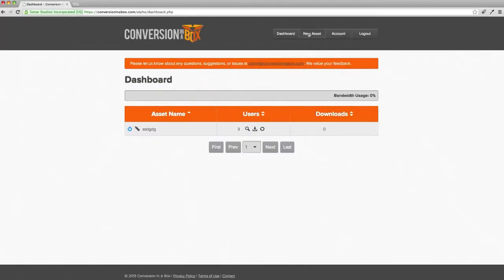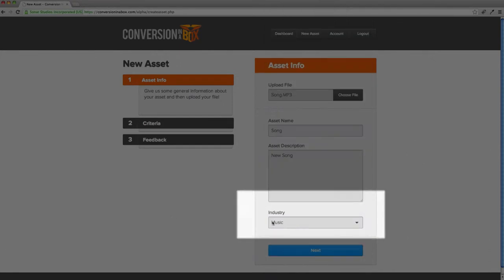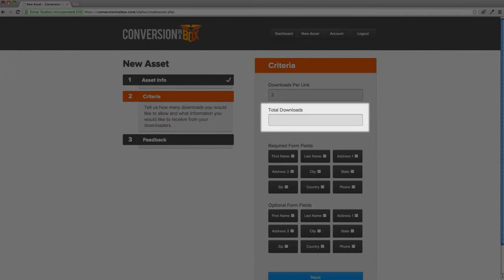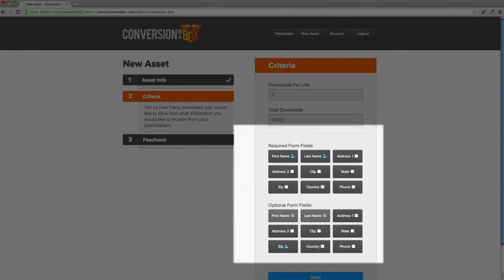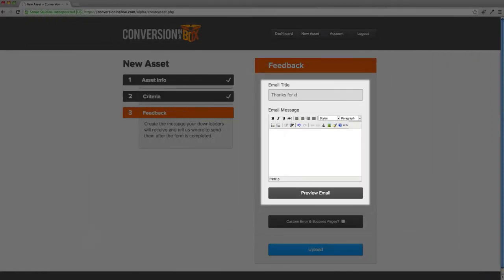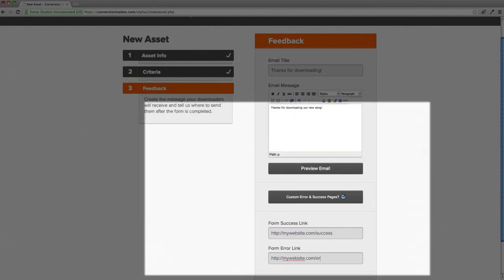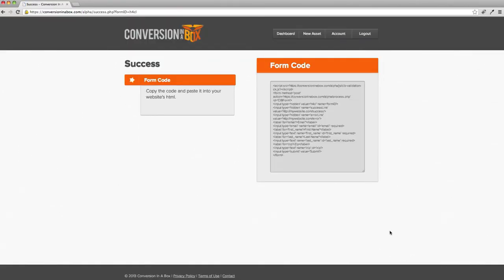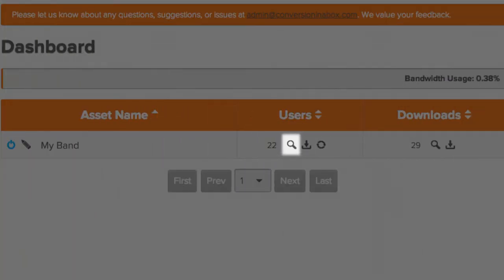Conversion in a Box for Bands: How to Upload Your Song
How to prepare a song so that it can be downloaded by your fans.  It's just that easy!